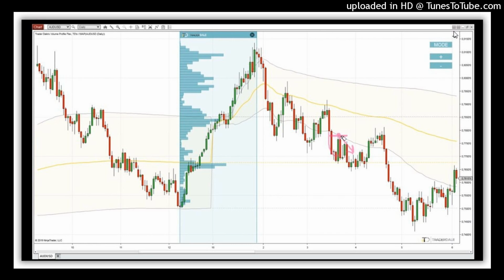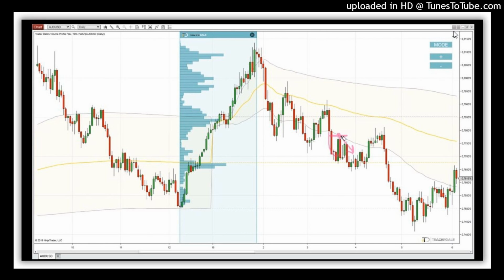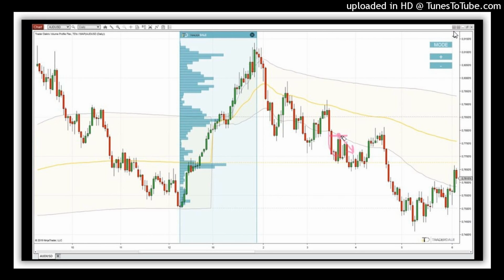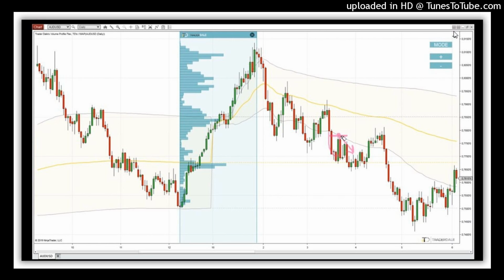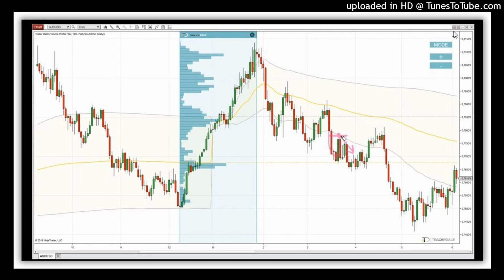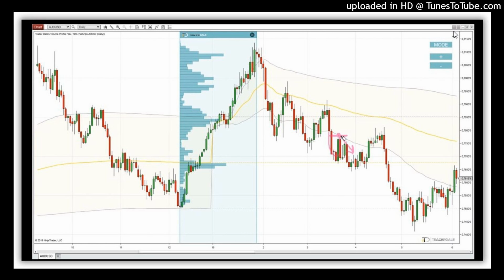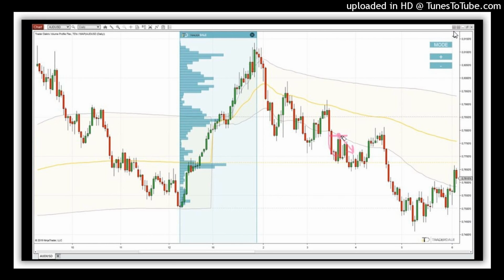44-swing-trading-with-yearly-vwap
Dale.Volume Course